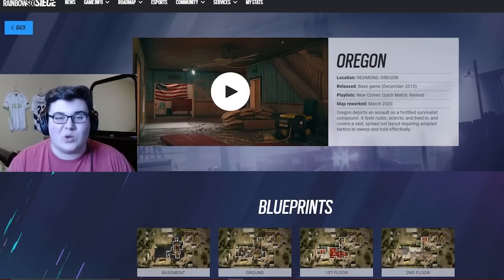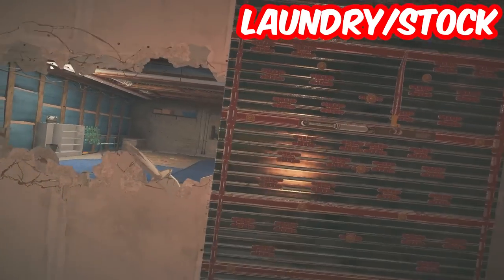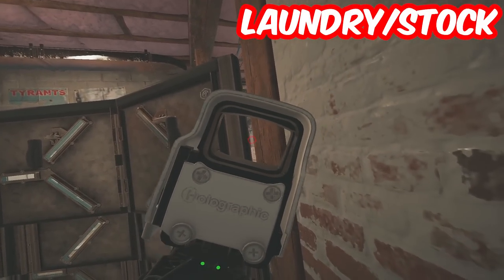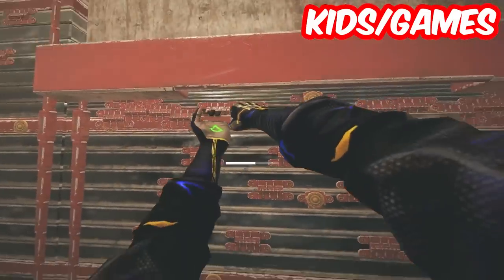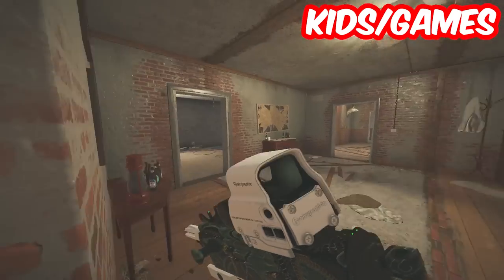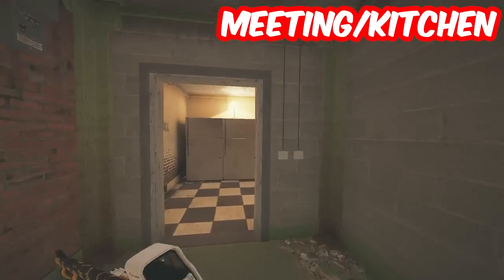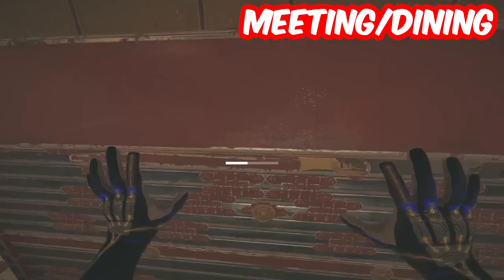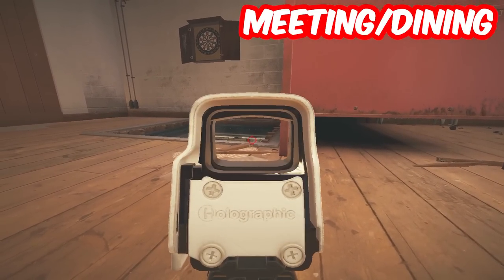How To Play Smoke on Oregon - Rainbow Six Siege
In this video we teach YOU  how to play smoke on Oregon and how to setup EVERY site on the map

Concepts: how to play smoke,how to play oregon,how to play smoke rainbow six siege,how to play smoke in rainbow six siege,rainbow six siege smoke guide,rainbow six siege how to play smoke 2020,rainbow six siege,rainbow six siege tips,rainbow six,rainbow 6 siege,rainbow six siege smoke,how to play,rainbow six siege tips and tricks,smoke,r6s,rainbow six siege gameplay,r6,how to play smoke 2021,rainbow six siege tips for beginners,siege,tips and tricks,smoke on the water

0:00 Introduction
0:11 LAUNDRY/STOCK
4:04 KIDS/GAMES
7:15 MEETING/KITCHEN
9:16 MEETING/DINING